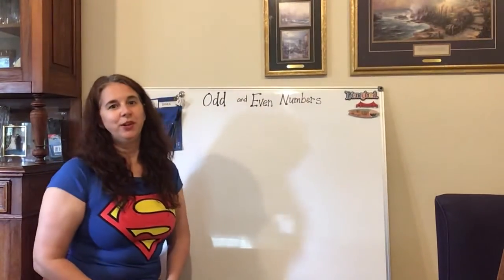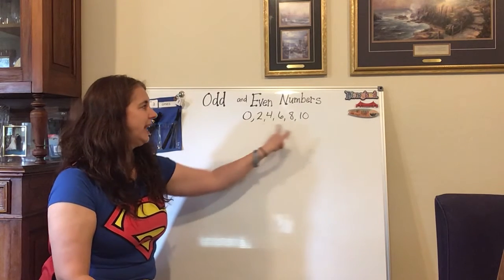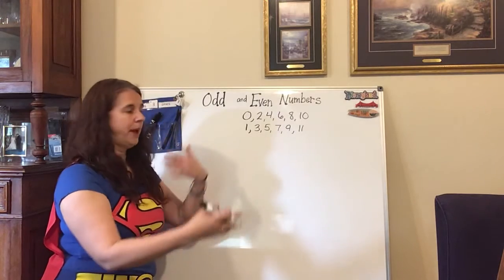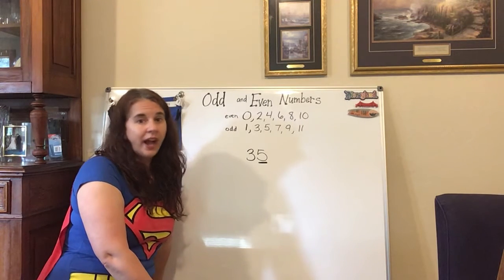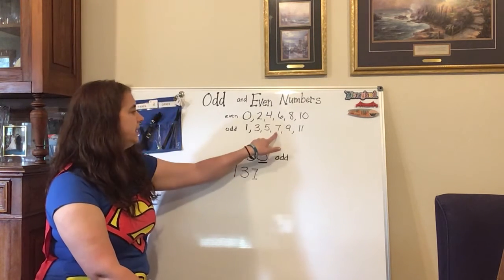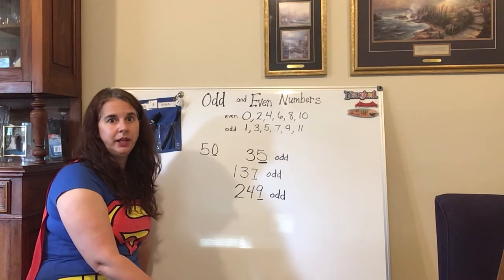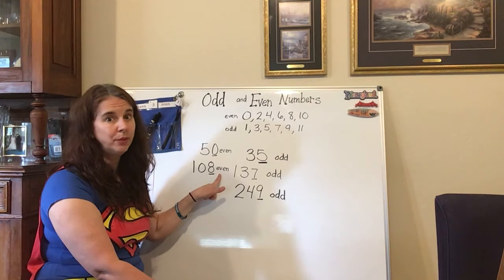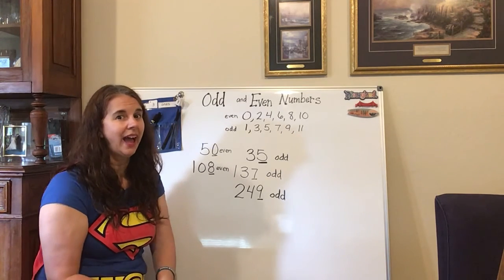Odd and Even Numbers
Students will learn about odd and even numbers. We learn that even numbers have a buddy or partner and odd numbers are alone.